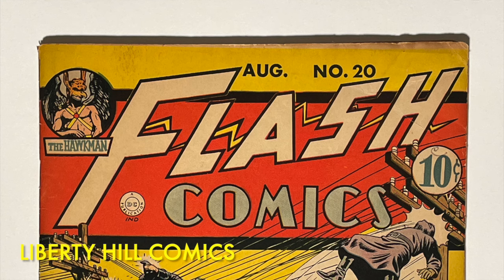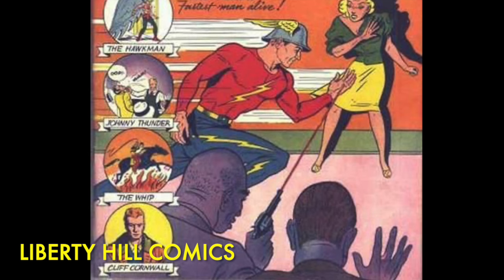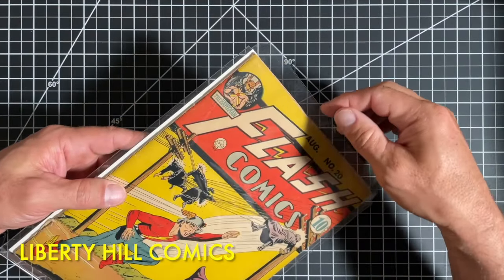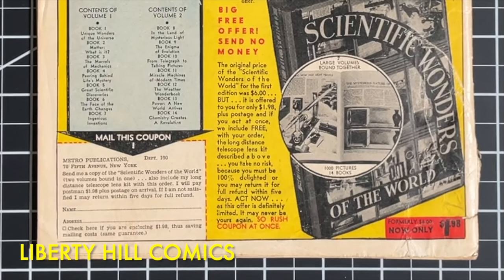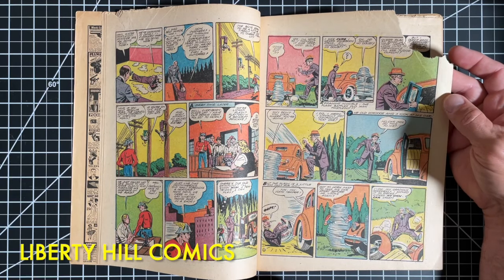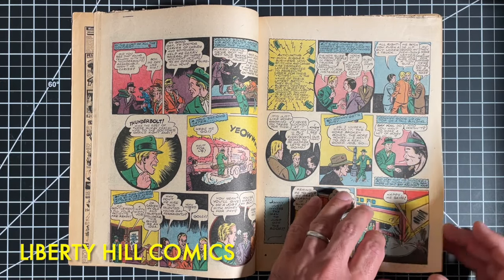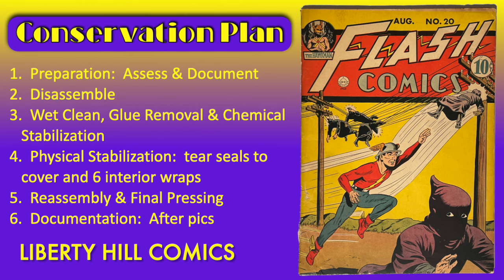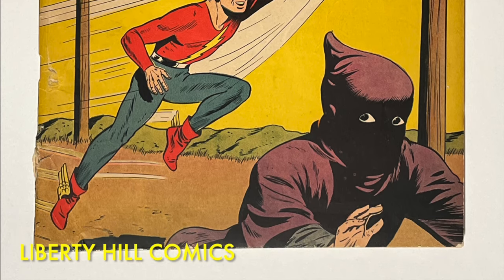Restoration Discovered in Golden Age Comic Book!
Flash Comics No. 20 Conservation Episode 1:  Evaluation and Developing the Conservation Plan.

In this video series we evaluate this golden age comic book--Flash Comics #20, from August 1941--for conservation and submission to CGC.  In today’s video i’ll perform an assessment of the current condition of this comic book and develop a game plan for maximizing both the preservation and the equity of this beautiful collectible golden age comic book.  Unfortunately this comic has some hidden restoration!

The materials and methods I use are archival and are reversible.  If done properly, they do not result in a purple restored label from CGC.

Equipment
Tusy Press
10X Magnifying lamp with LED ring light
3M P95 Respirator for use with organic solvents

My eBay Store (raw comics & more!):